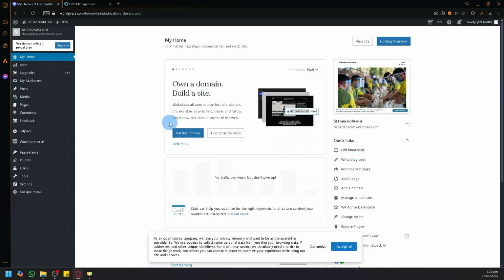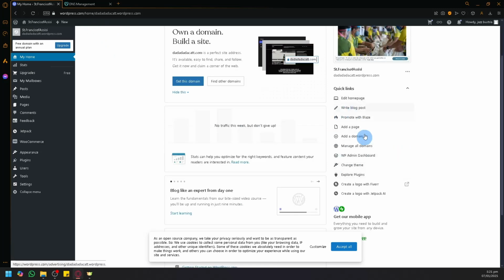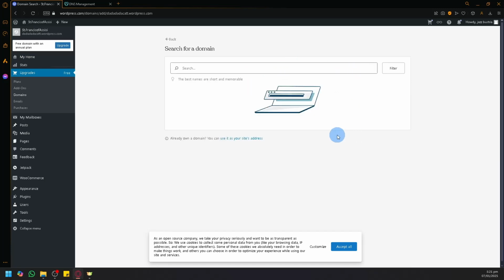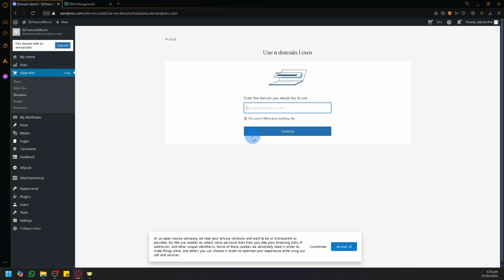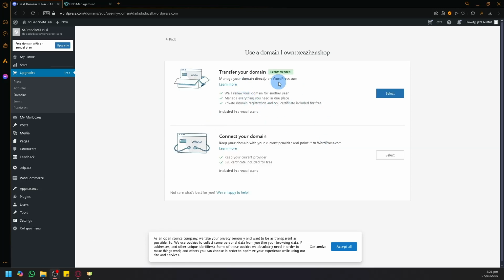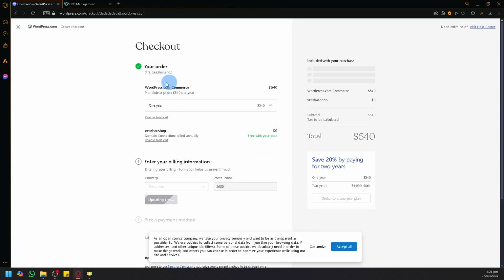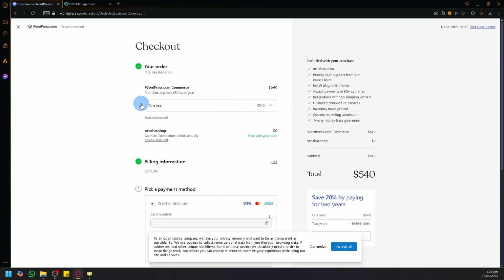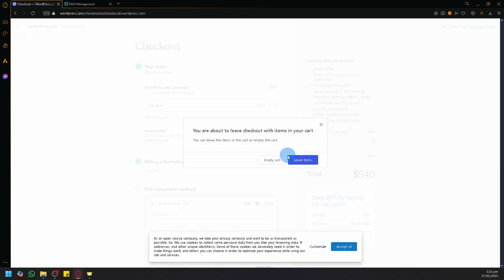How to Connect GoDaddy Domain to WordPress Website (Step-by-Step)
Learn how to connect your GoDaddy domain to your WordPress website with this step-by-step guide. Set up your custom domain quickly and make your site accessible online.